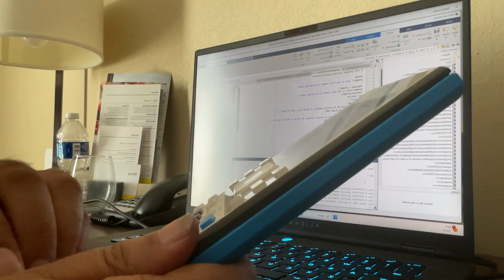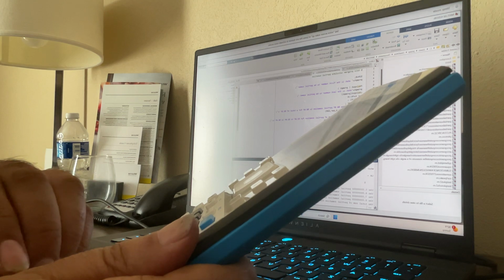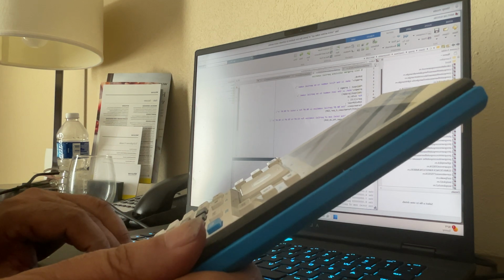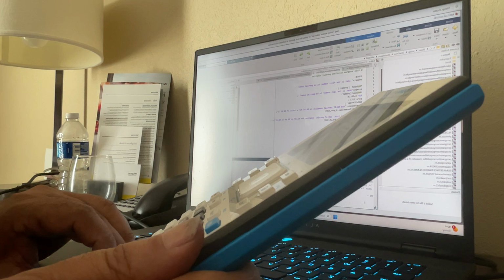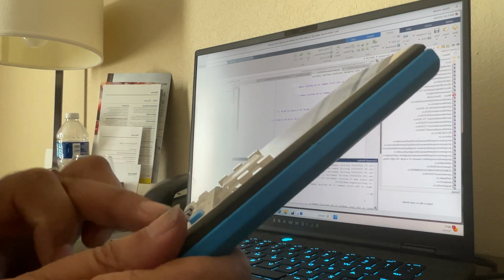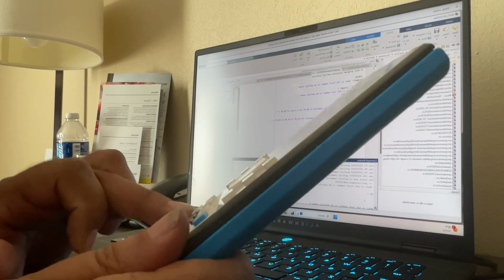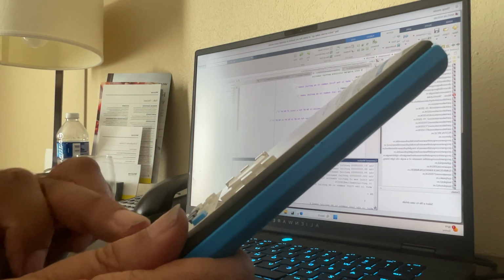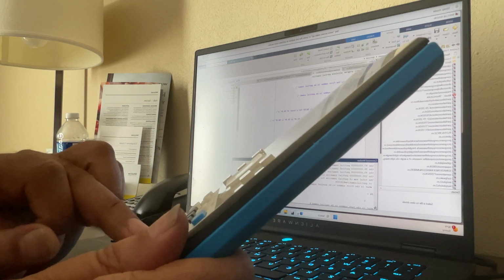fraction summation by decimal notation (adding fraction numbers in continue sequence)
Fractional summation Is the process of adding fractions in sequence in this video I describe how a sequence of fractional numbers can be added with the program that I wrote and demonstrate I confirm my calculations with a graphics calculator .